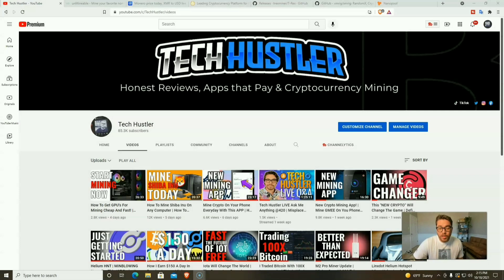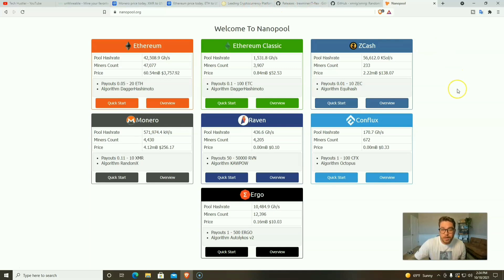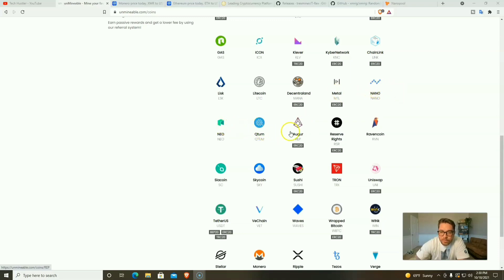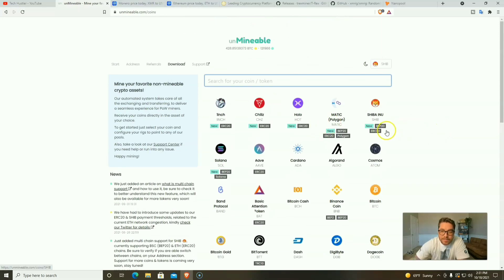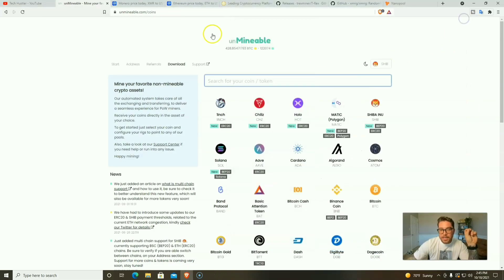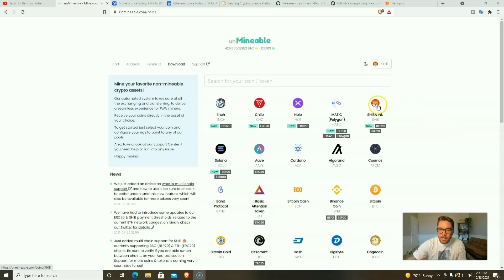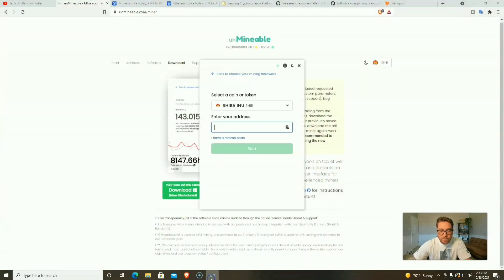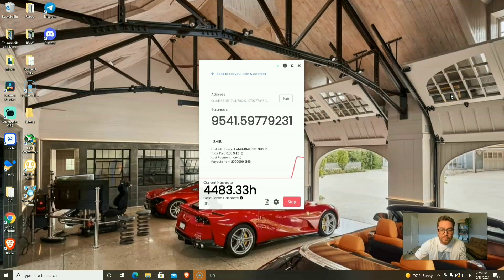How To Start Crypto Mining On Any Computer With Unmineable | Fast And Easy Download Method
🚀Try Unmineable here!
User code "HUSTLER" to save on fees!

Step by step guide on how to start mining cryptocurrency on any computer with unmineable.
Fast and Easy download method

Tech Hustler here, in today's YouTube video we will take a deep look at the the unmineable crypto miner. Did you know you can mine 59 different coins with unmineable on any computer? And they are adding new coins everyday. Put your old pc's and laptops to use with unmineable crypto miner.

Here is a link to all the Money Making Apps I use!

*This video is not sponsored, I use an affiliate link which means that if you visit this website or application through my ref link I will receive a commission of some sort which helps me to keep this channel up and running.